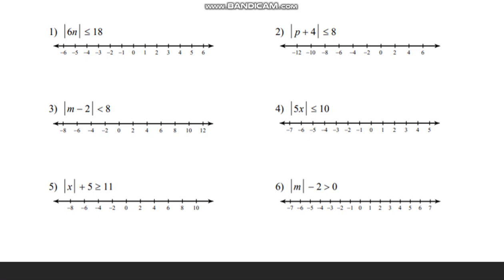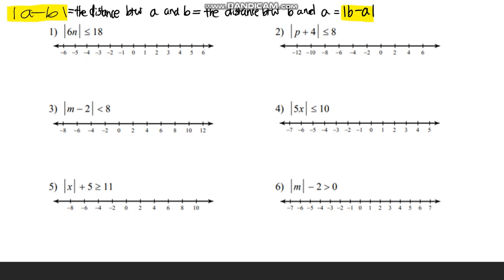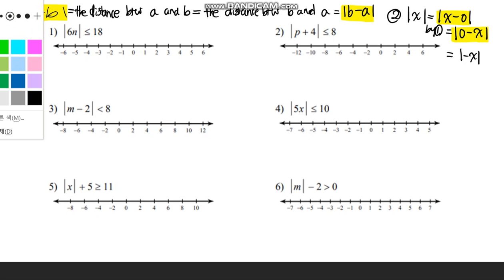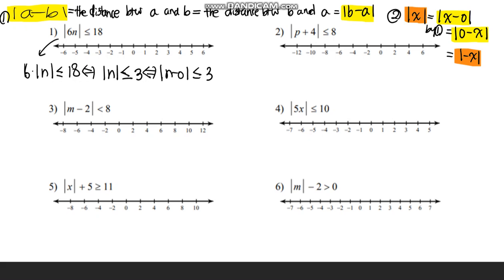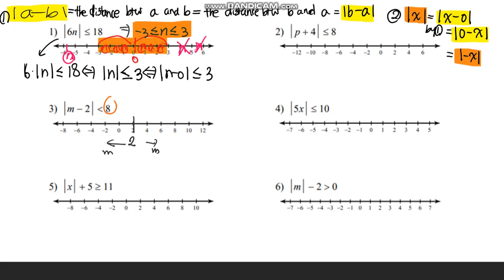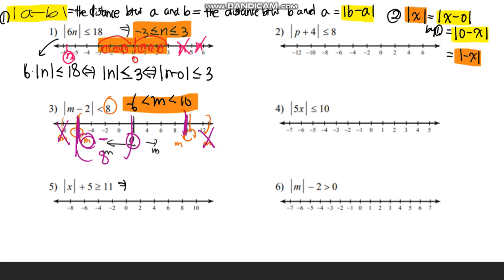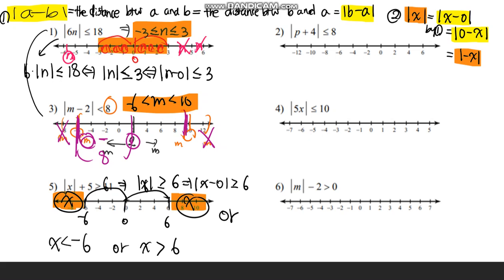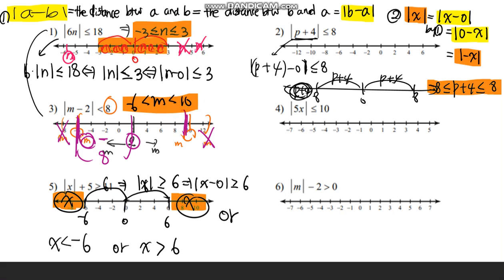Absolute Value Inequalities (1)